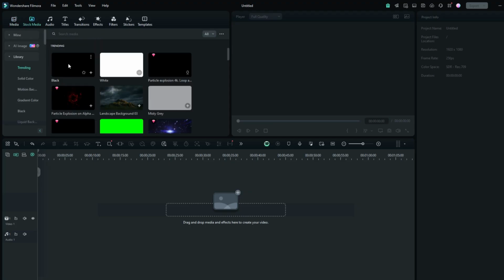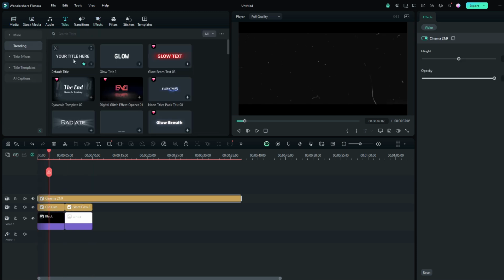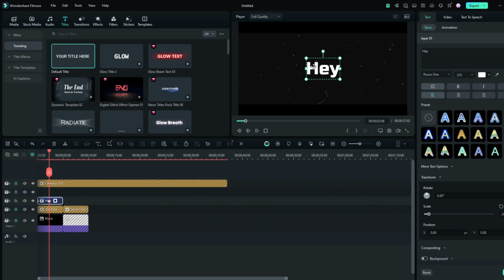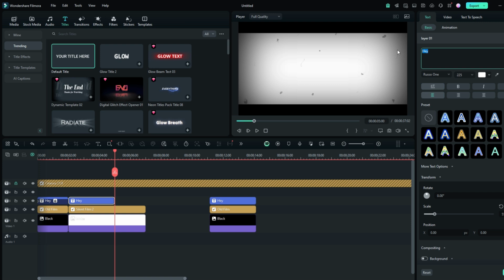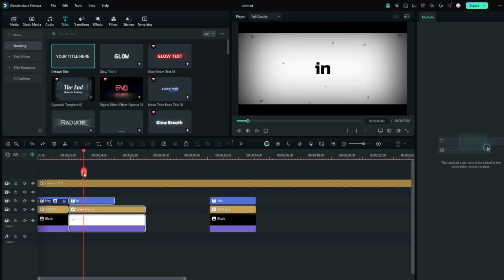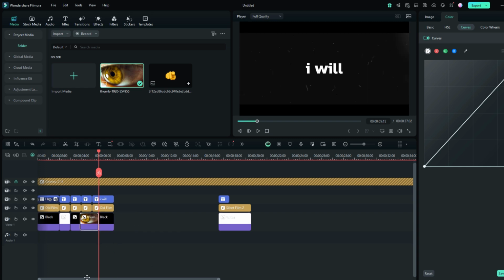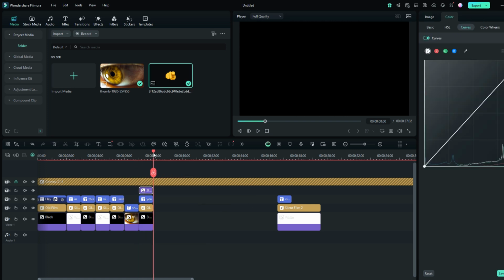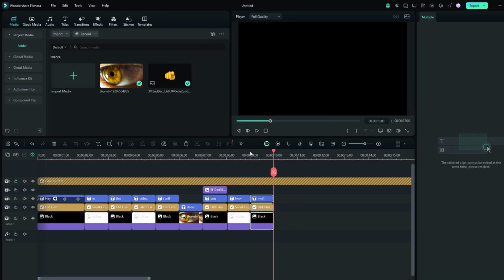(Filmora 14): Kinetic Typography Tutorial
Hey guys, today I'm going to show you how to make Kinetic Typography Animation using Filmora 14!